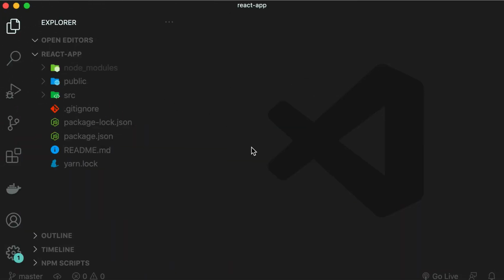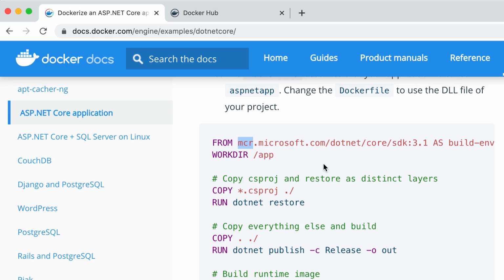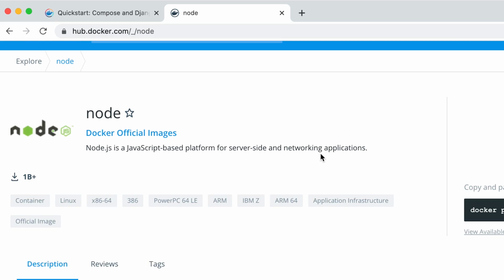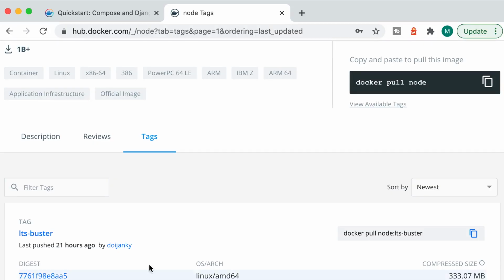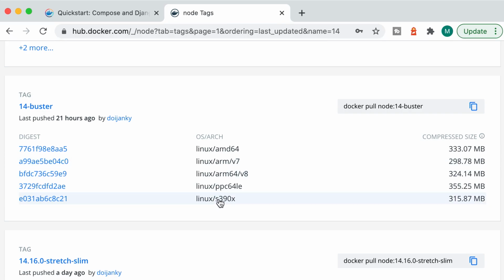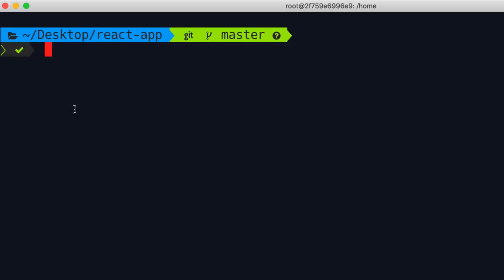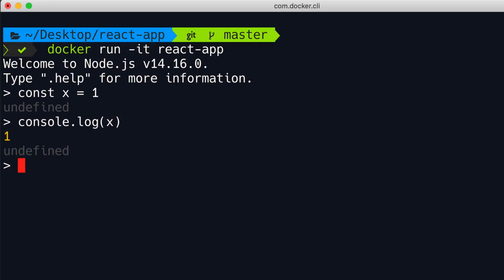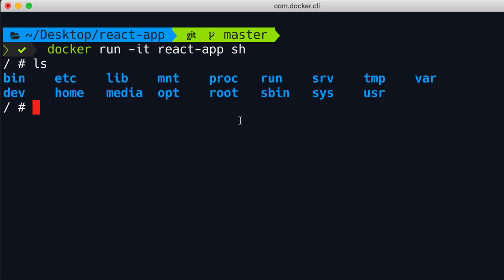32 Choosing the Right Base Image